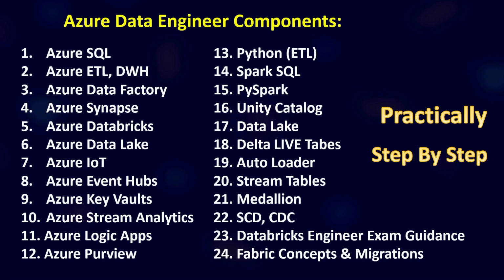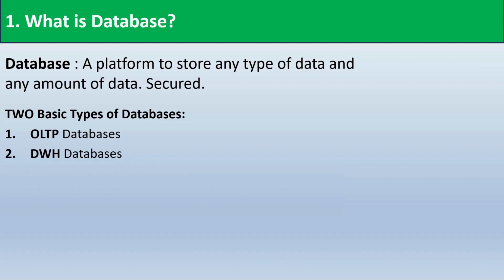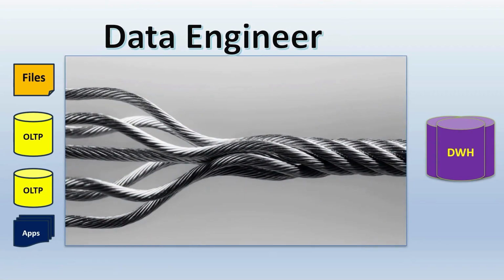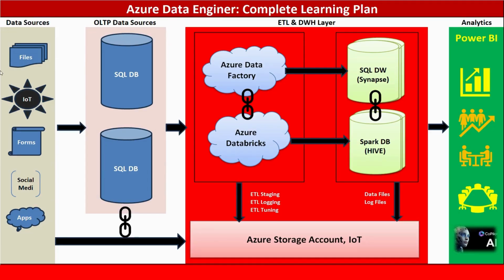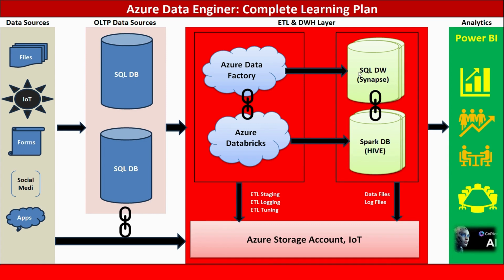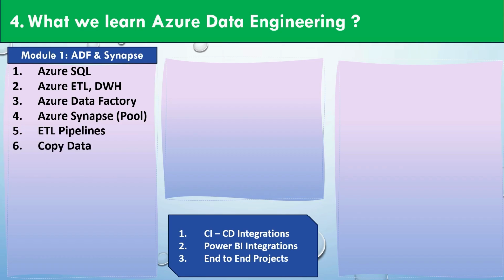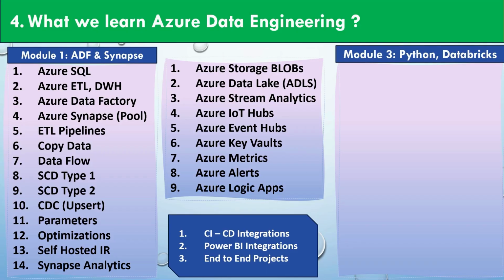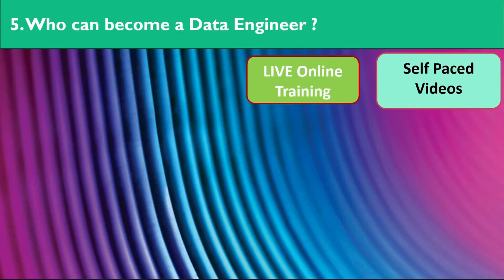Azure Data Engineer Training Demo | ADF, Databricks, Synapse Explained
Looking for an Azure Data Engineer Demo to understand real-time data engineering concepts and career opportunities?
This Azure Data Engineer (ADE) demo video from MyLearnNest Training Academy gives you a clear, practical overview of how data engineering solutions are built on Microsoft Azure.

In this Azure Data Engineer demo class, our industry-expert trainer explains core concepts with real project scenarios, including:

Role of an Azure Data Engineer

Azure Data Factory (ADF) pipelines & orchestration

Azure Databricks for big data processing

Azure Synapse Analytics overview

Data ingestion, transformation, and loading (ETL/ELT)

Real-time enterprise data engineering use cases

This Azure Data Engineer training demo is ideal for freshers, SQL developers, data analysts, data engineers, and working IT professionals who want to build or upgrade their career in cloud data engineering.

Many learners search for Azure Data Engineer demo for freshers or Azure ADE demo in India before joining a course. This demo answers common questions like:

What does an Azure Data Engineer do?

What tools are used in Azure Data Engineering?

Is Azure Data Engineer a good career option?

This makes the video highly optimized for Answer Engine Optimization (AEO) and voice search.

At MyLearnNest Training Academy, our Azure Data Engineer training is completely job-oriented, focusing on real-time projects, interview preparation, and industry best practices. This demo video gives you a preview of our training approach, curriculum depth, and practical learning style.

📌 Azure Data Engineer Regular Training Available
🕗 Morning & Evening Batches
🌐 Online & Offline Training – Hyderabad